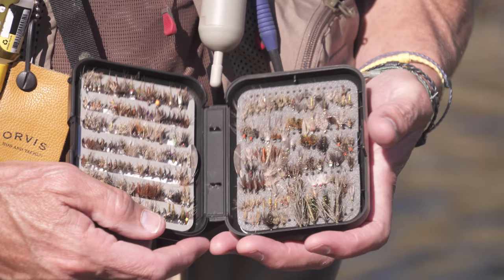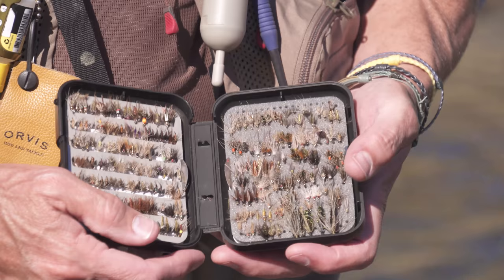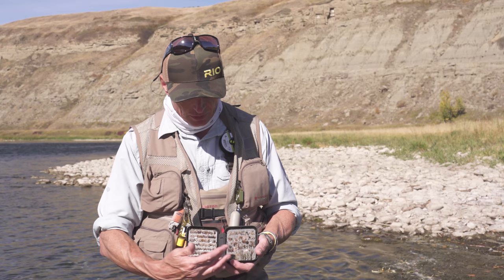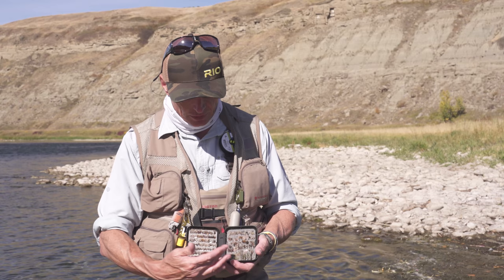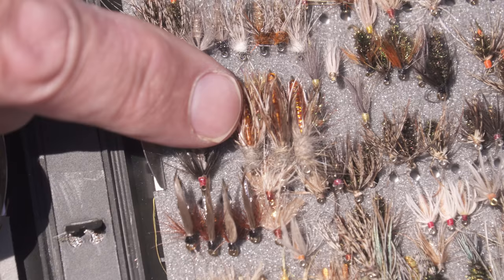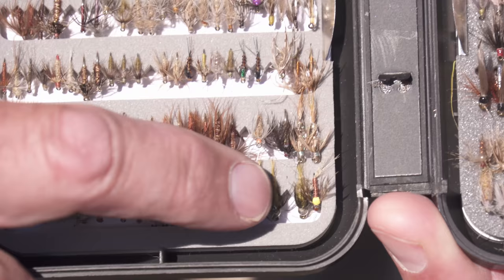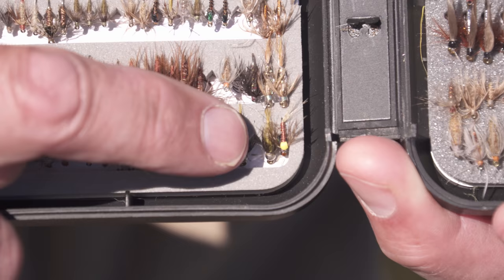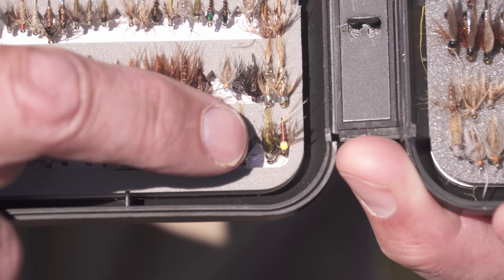Using Soft Hackle Wet Flies - Bow River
Great instructional video with Simon Gawesworth discussing how to use soft hackle flies to catch trout.